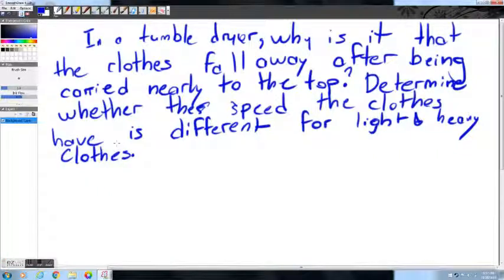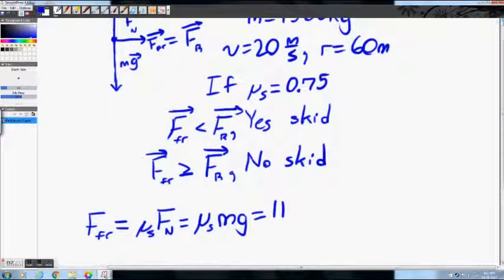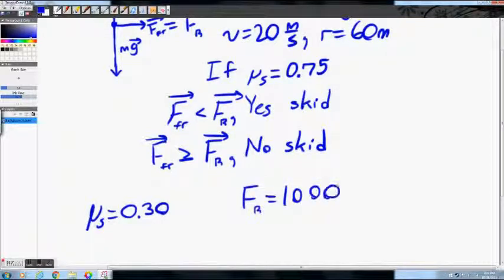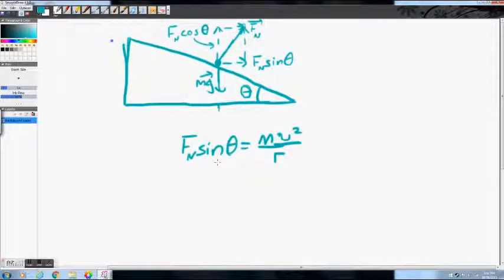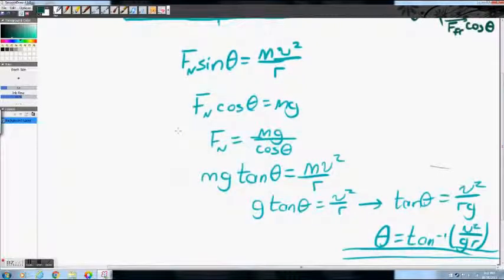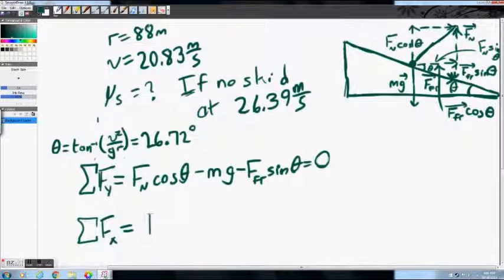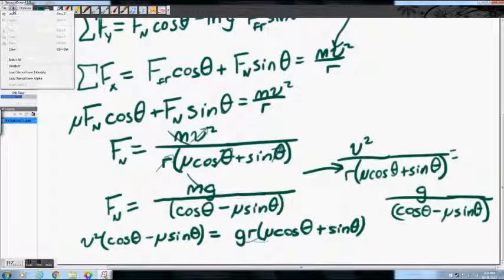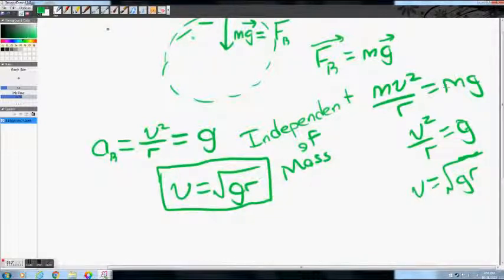AP Physics: Circular Motion 3